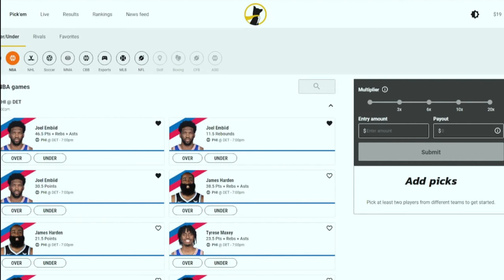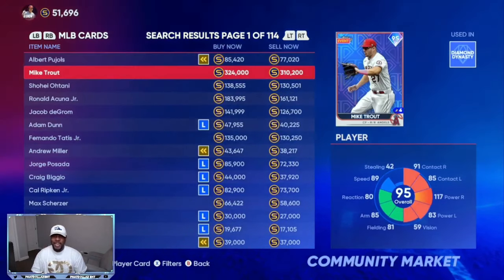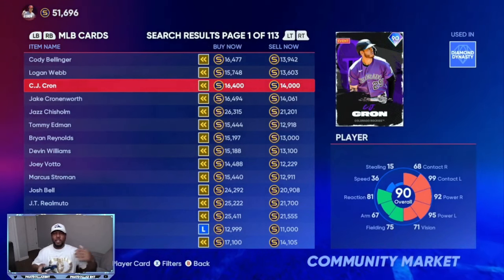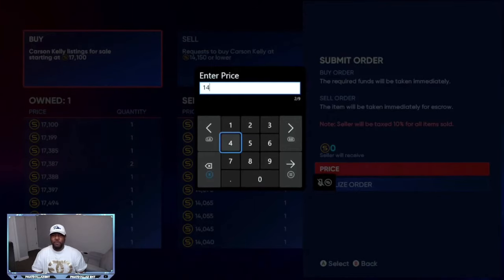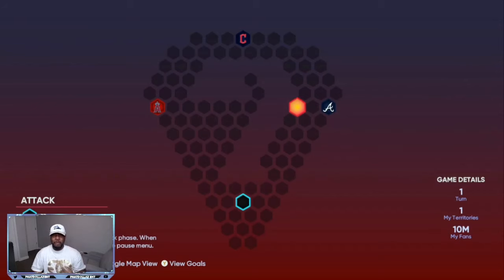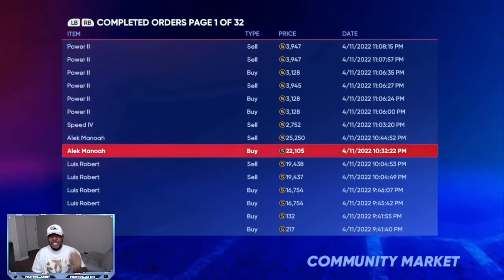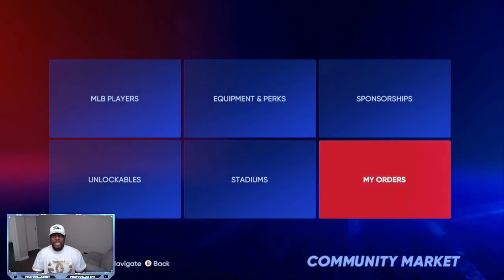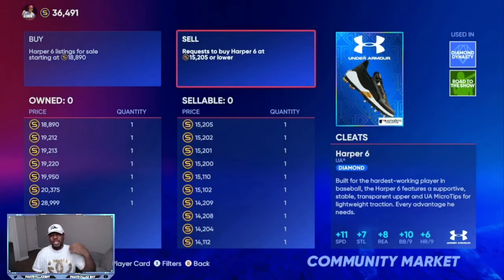*NEW* GLITCHY MLB THE SHOW 22 STUB METHOD- 0 TO A MILLION STUBS SUPER FAST